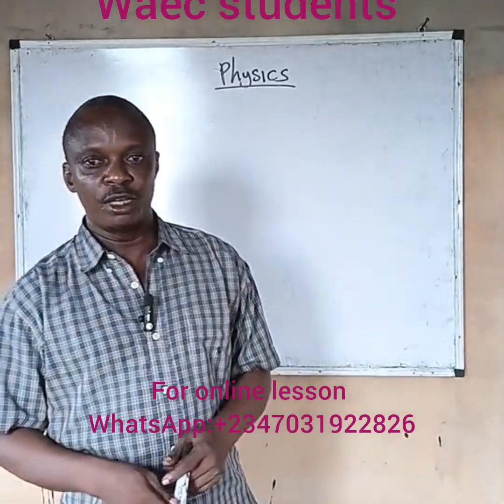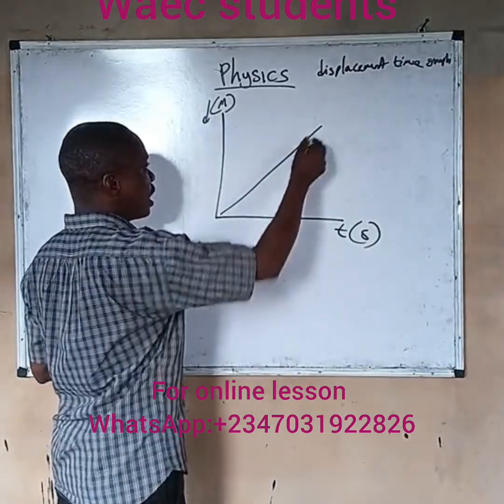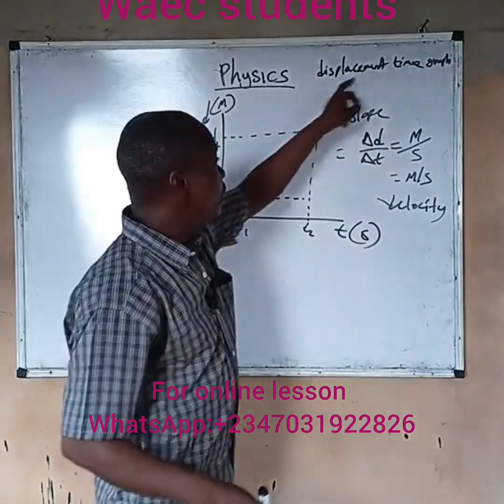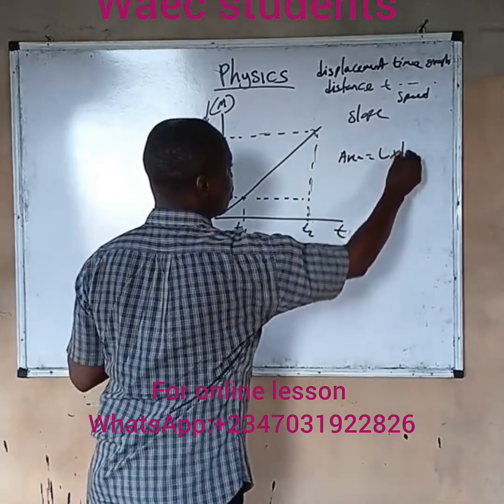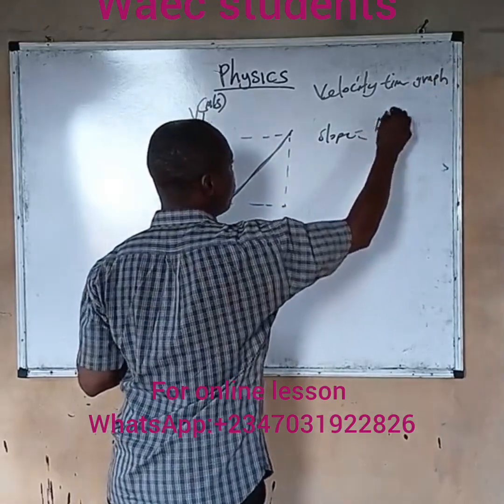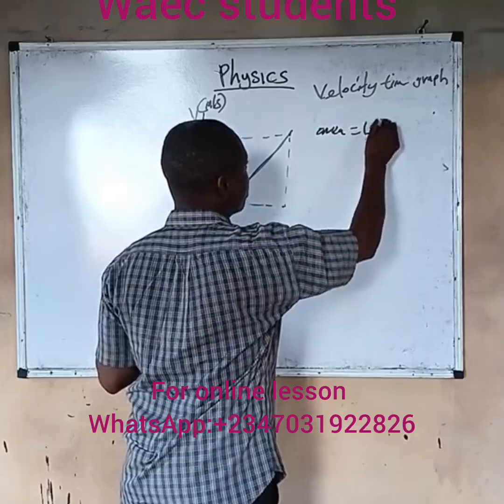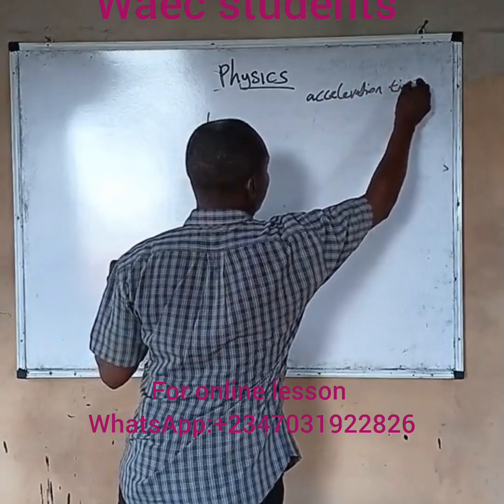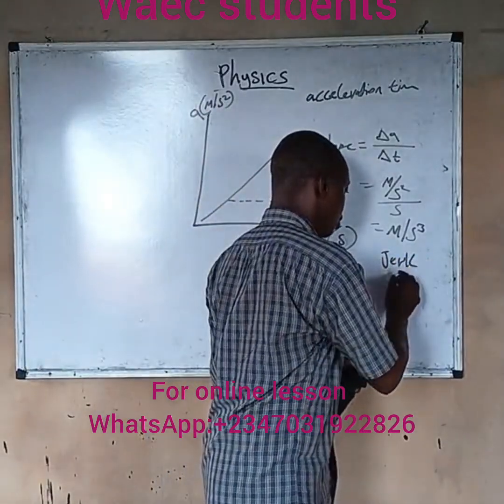13 May 2026